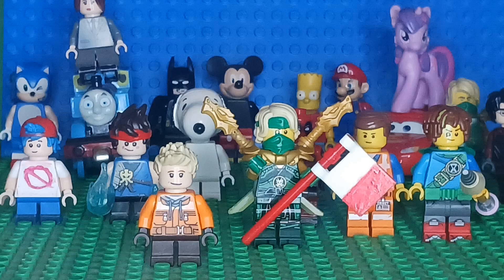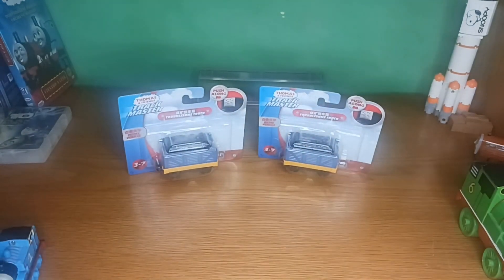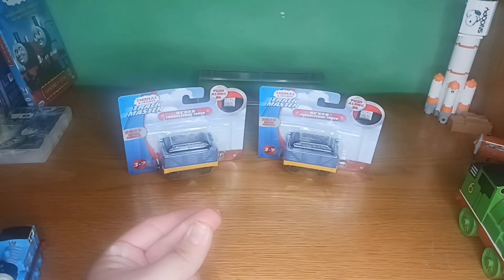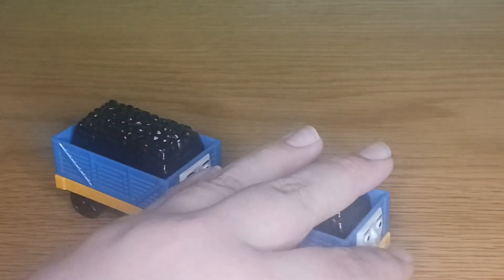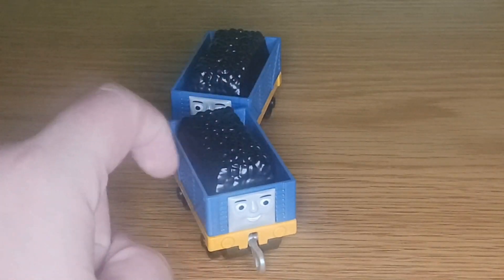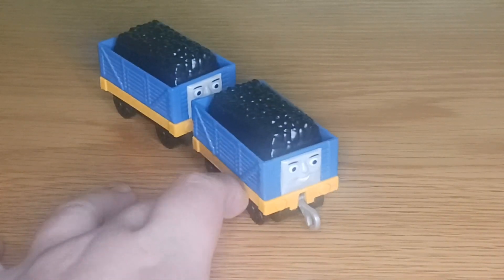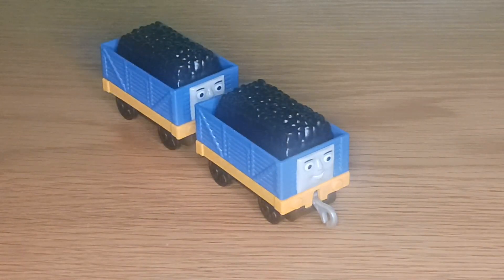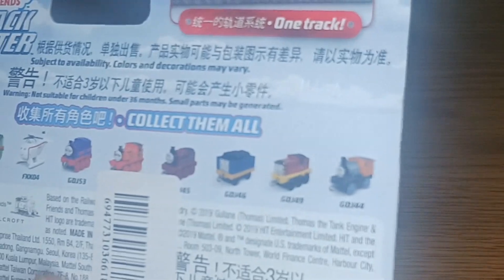Late Bday present no. 3 (This one is so late)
These troublesome assholes were causing tons of confusion and delay throughout their journey to Malta